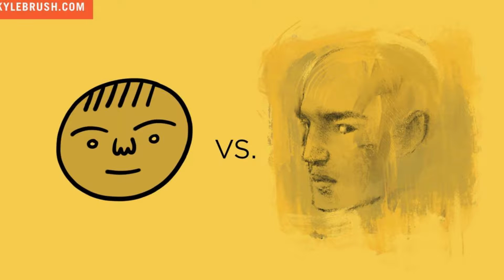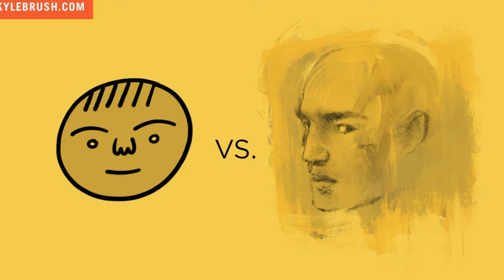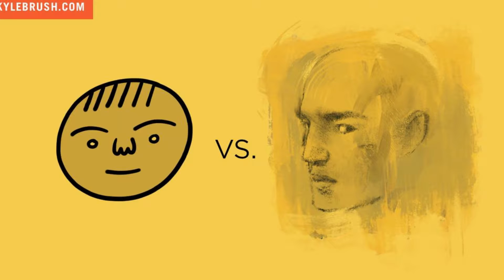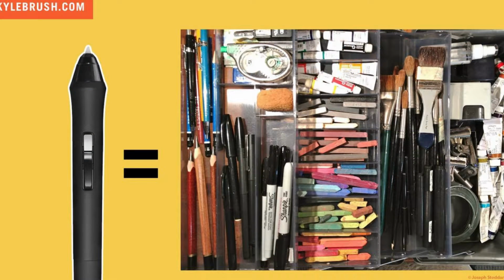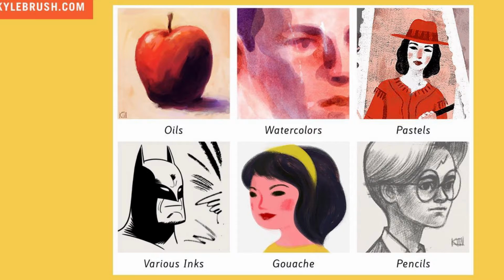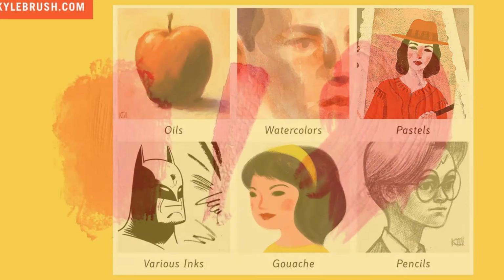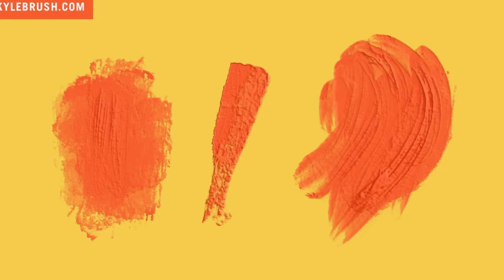KyleBrush - 2016 Tech Briefing